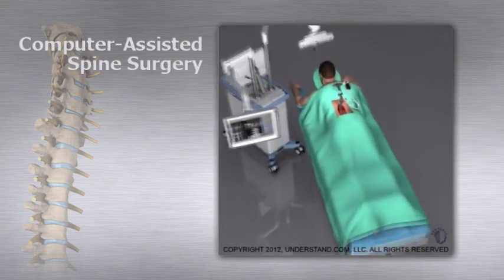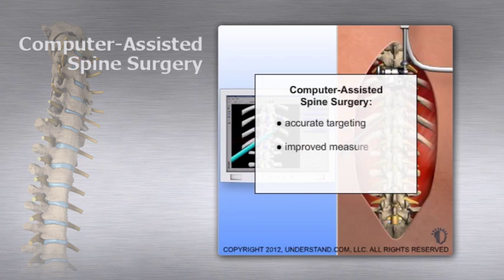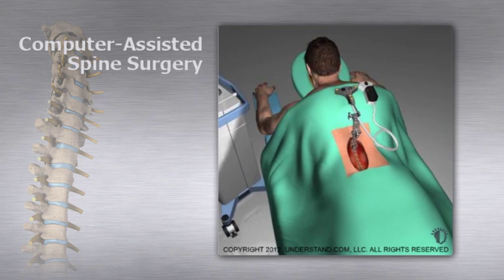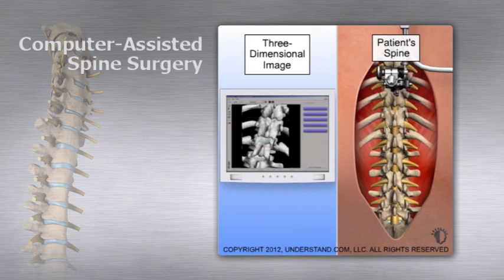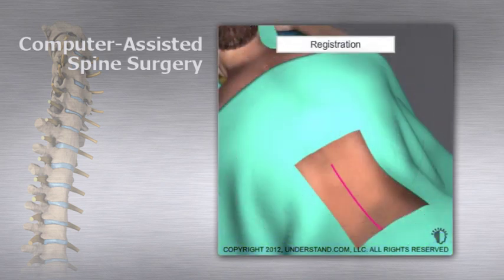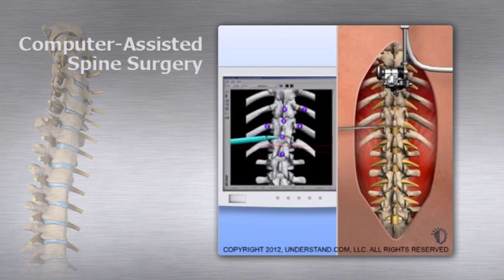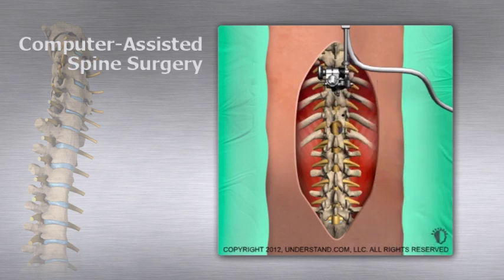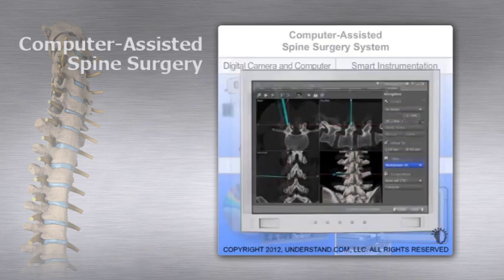Computer-Assisted Spine Surgery